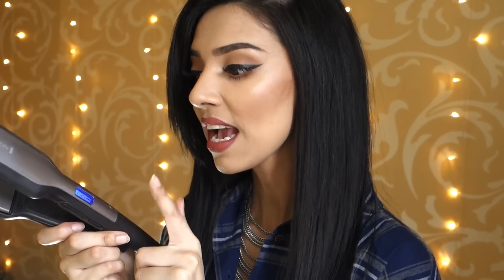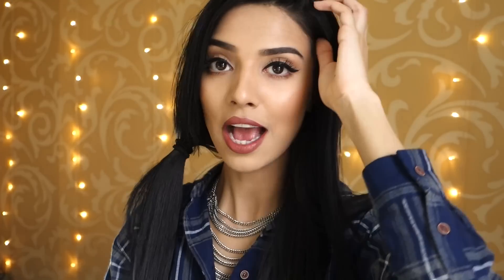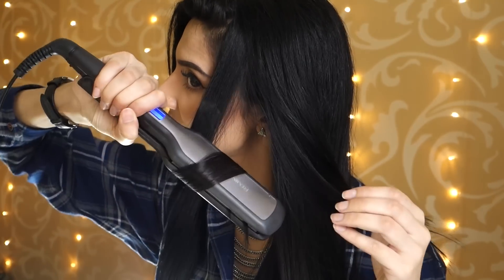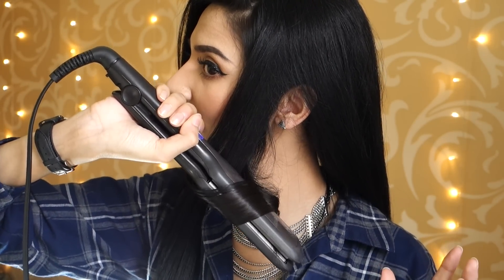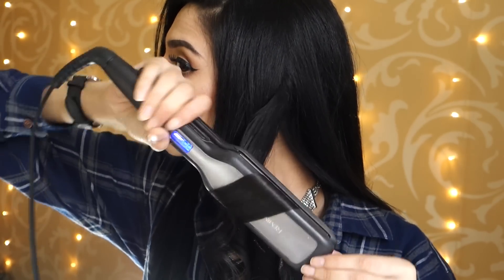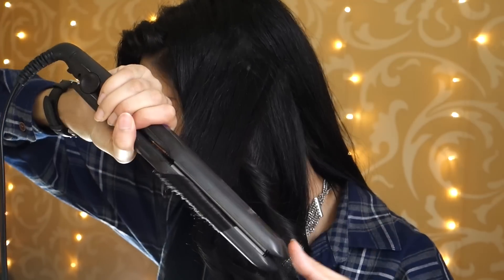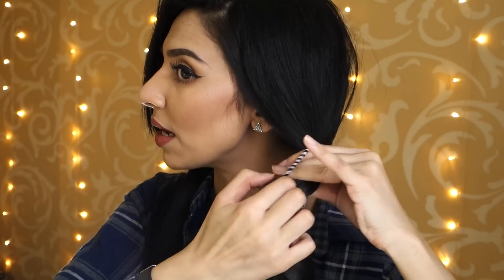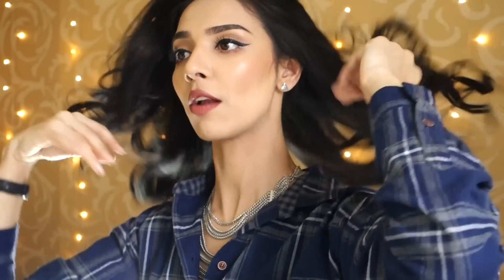TUTORIAL | How To Curl Your Hair With A Straightener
FOLLOW ME ON:

P E R I S C O P E : Rumena_101
S N A P C H A T : Rumena_101
D E P O P : Rumena_101

- Shirt is from NEXT
- Necklace H&M
- On lips I'm wearing GERARD COSMETICS liquid lipstick in 1995

D I S C L A I M E R : This video is not sponsored, I always give my honest reviews on my channel regardless if I was being sponsored by a company or not, If I do not like a product I will openly say it on my channel X